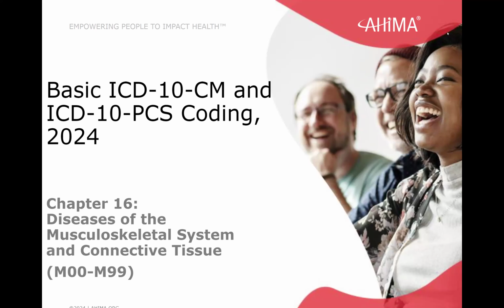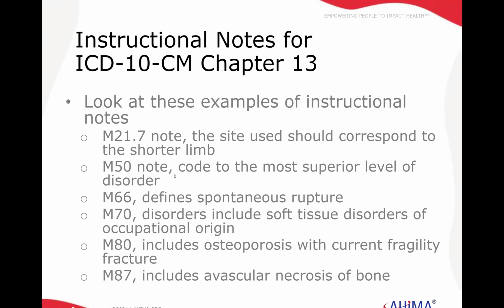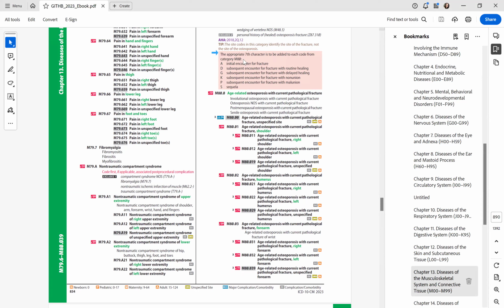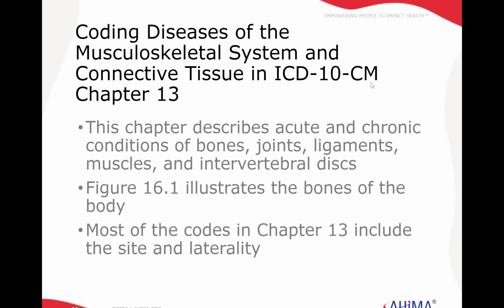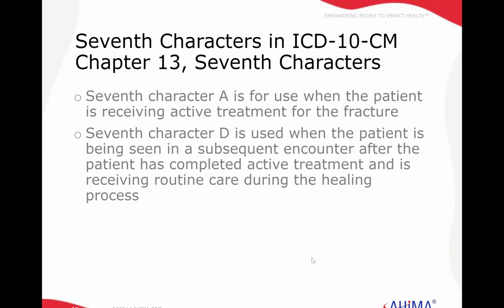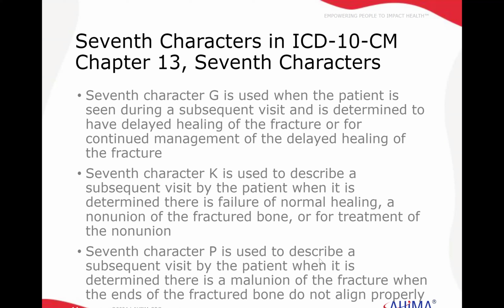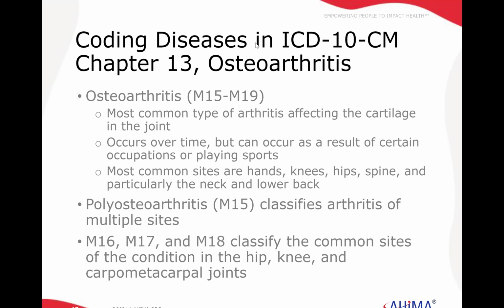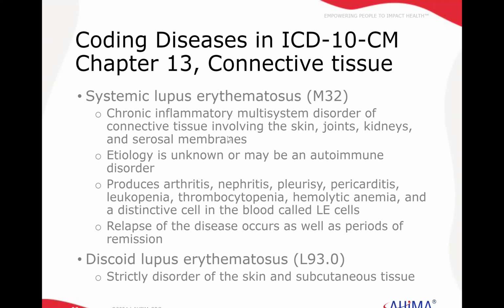HIM 270 CH 16 VL #1